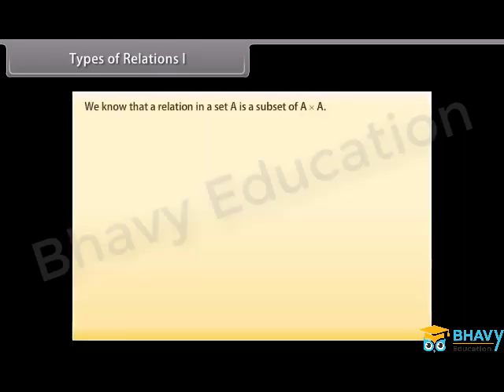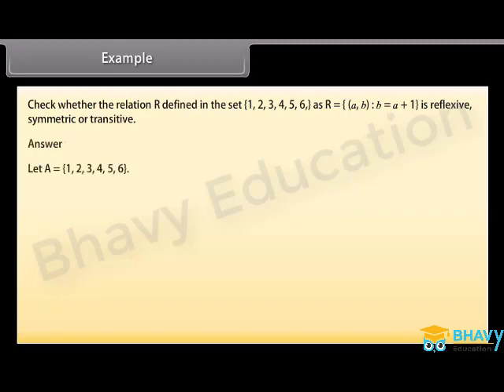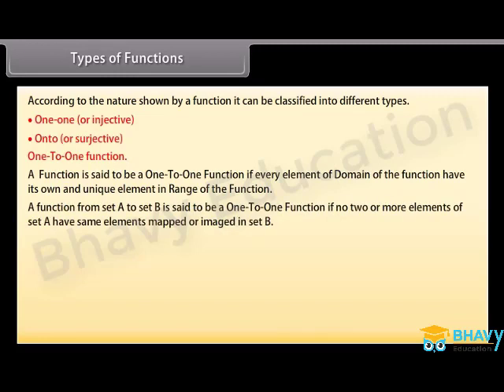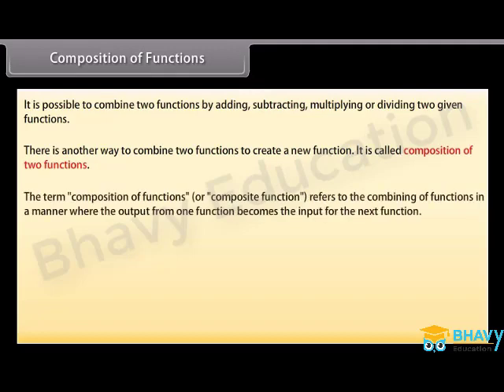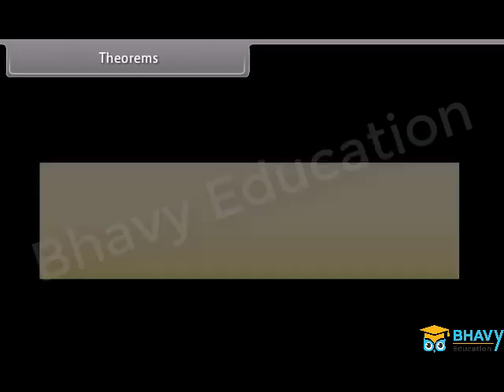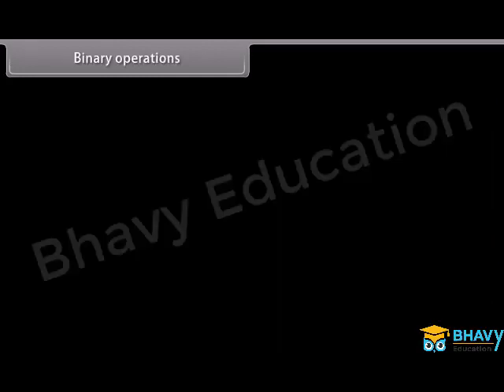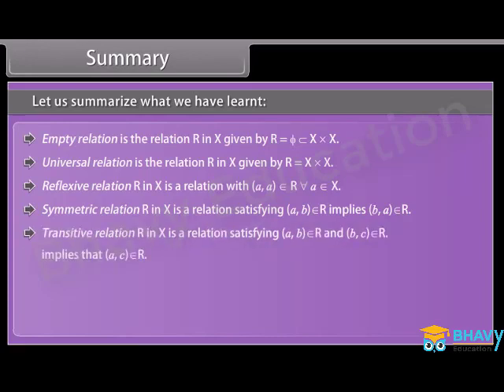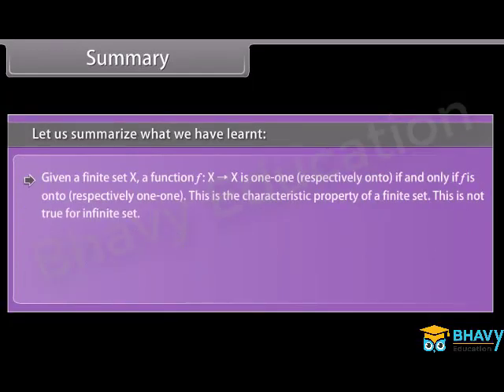Relations and Functions | Class 12 | BHAVY EDUCATIONS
A function is a relation that maps each element x of a set A with one and only one element y of another set B. In other words, it is a relation between a set of inputs and a set of outputs in which each input is related with a unique output. A function is a rule that relates an input to exactly one output.
Often in math, we come across with the word ‘relation’. Generally speaking, by relation we usually understand some connection between the two living or non-living things. Like the relations of mother-daughter, brother-sister, teacher-student etc. We are quite familiar with these relations. Today, we will learn about a new concept of “relations” in math. Mathematically, we can also define a relationship between the two elements of a set. Let’s begin!